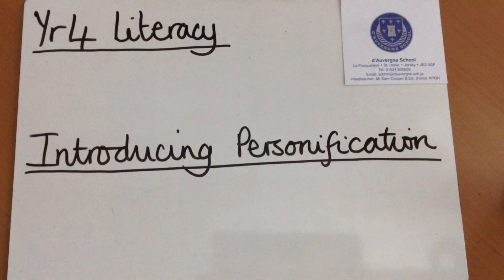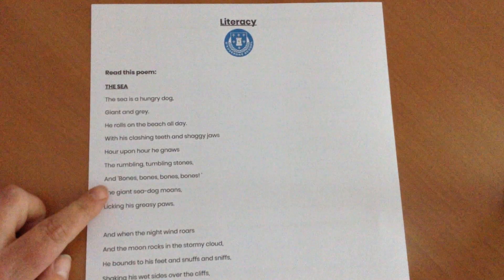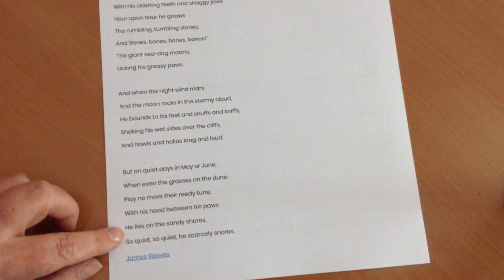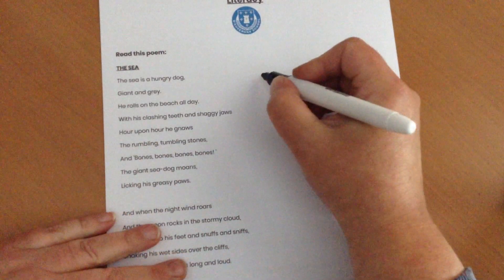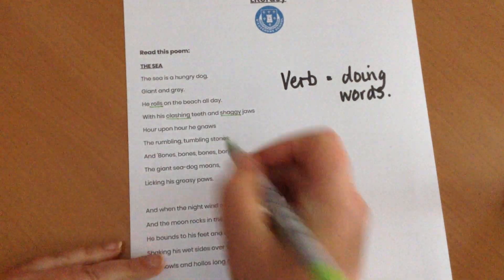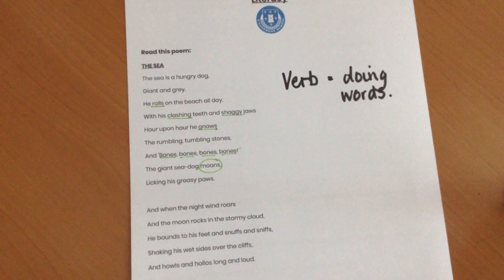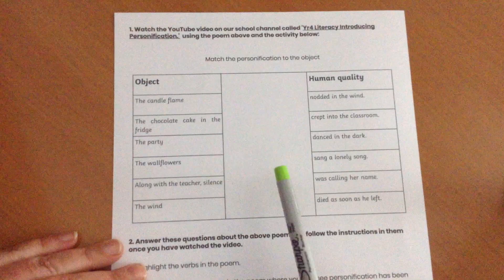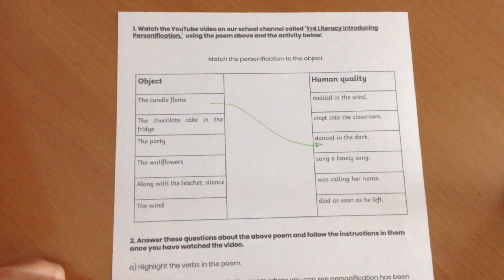Yr4 Literacy Introducing personification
You will need to see your copy of The Sea with this introduction.  Read through with me.